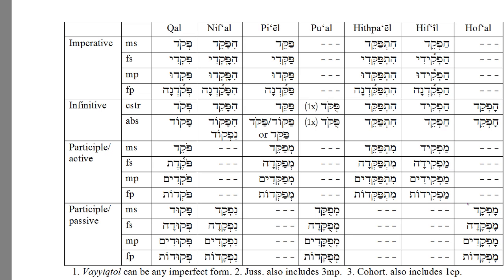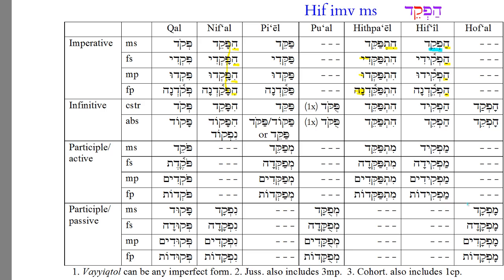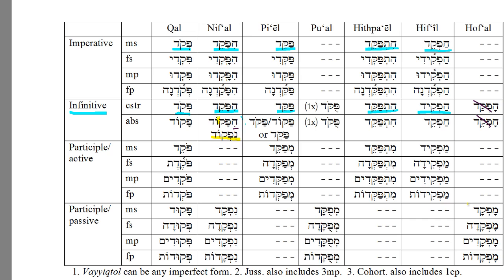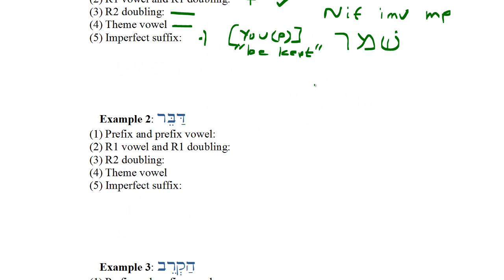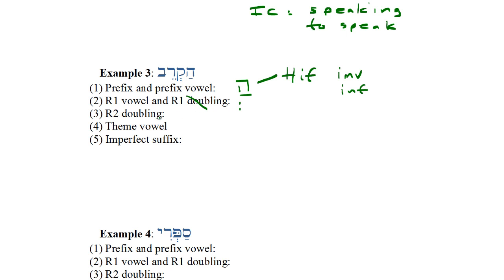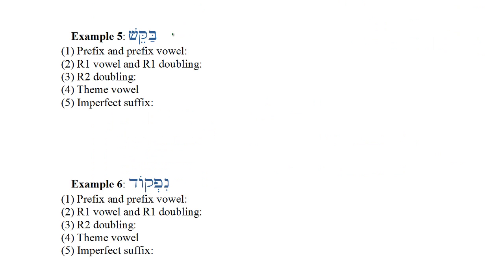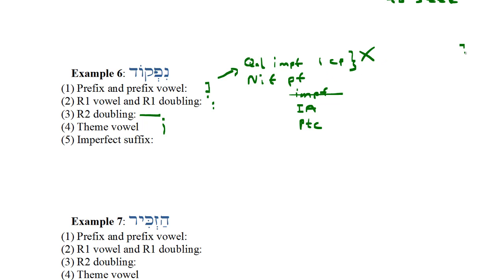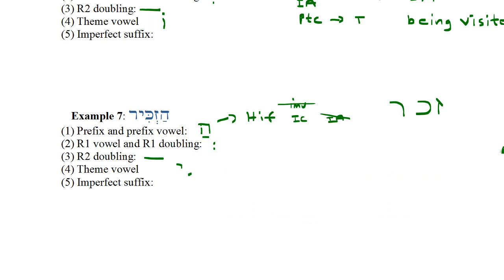Biblical Hebrew Verbs - Imperatives and Infinitives of Strong Verbs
This is an introduction to parsing imperatives and infinitives of strong verbs in Biblical Hebrew.